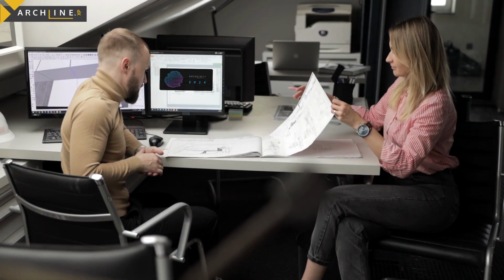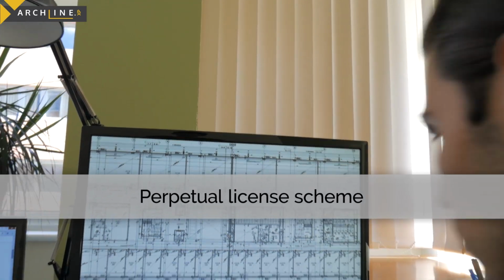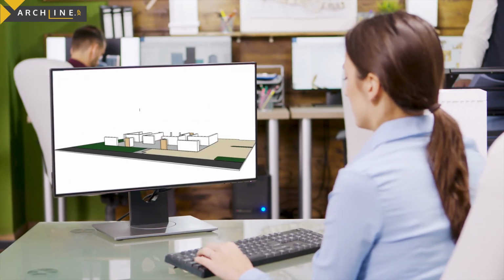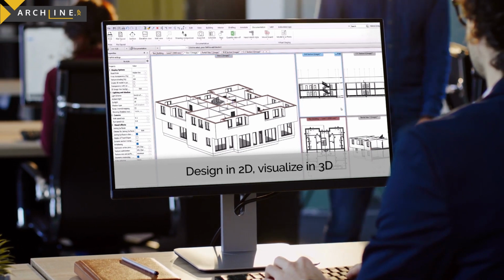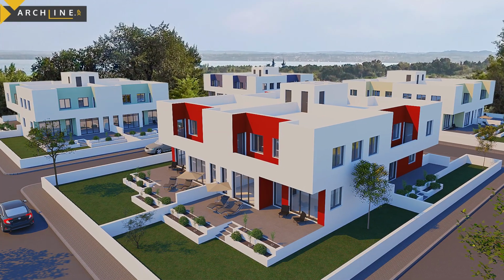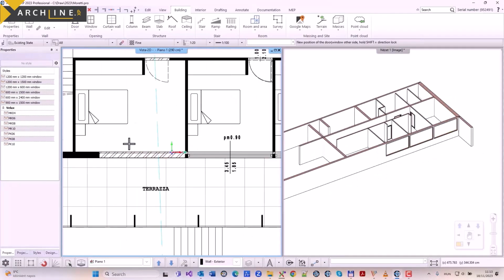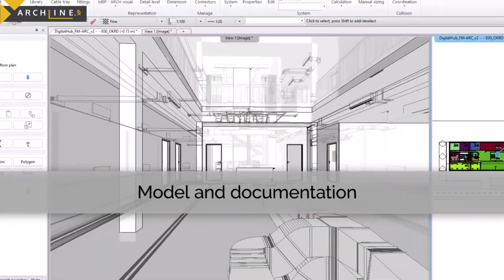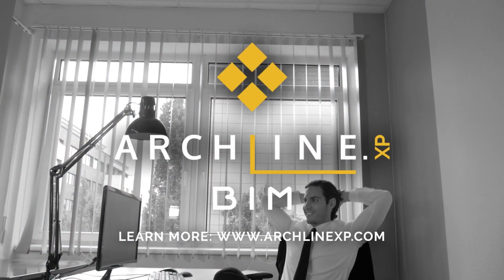ARCHLine.XP the BIM software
ARCHLine.XP is an innovative 3D CAD/BIM design software suitable for architectural and interior design projects, as well as for creating complete technical documentation. The work is made complete by photo-realistic visual designs, supplemented by animations if required.